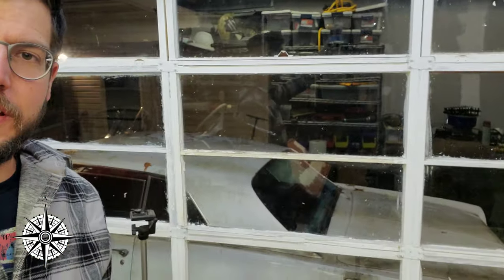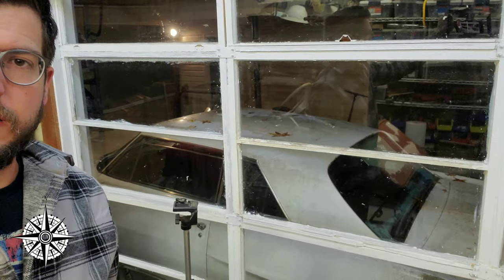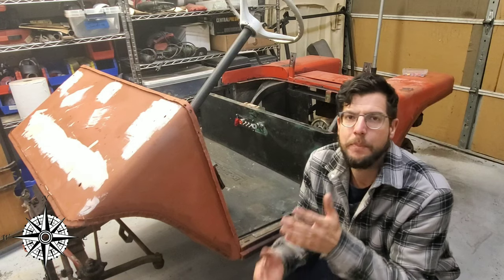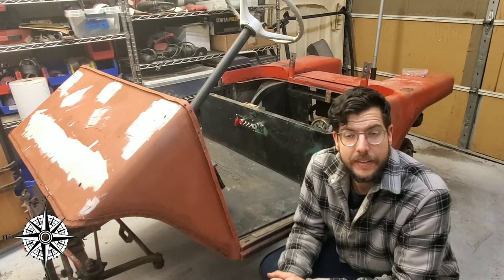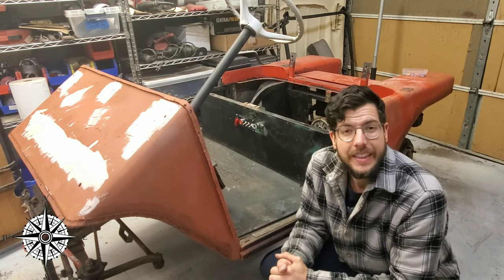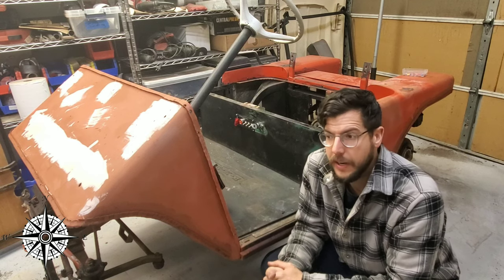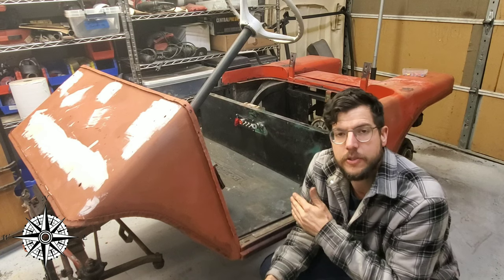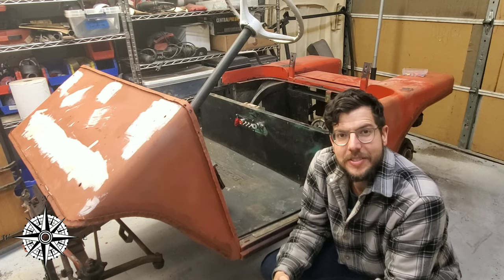ezgo golf cart gas conversion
1981 ezgo project brakes ground finally.  We will be doing videos of all the custom work